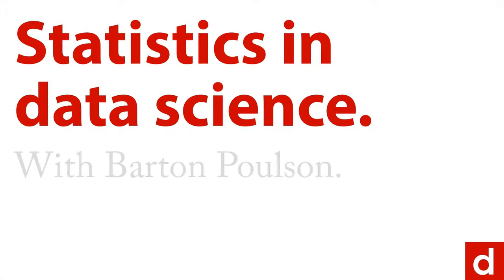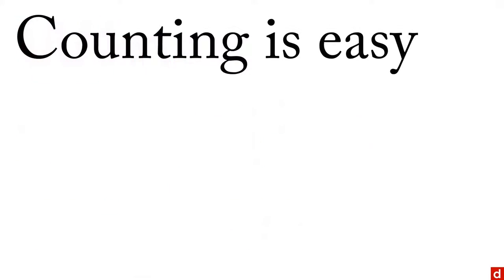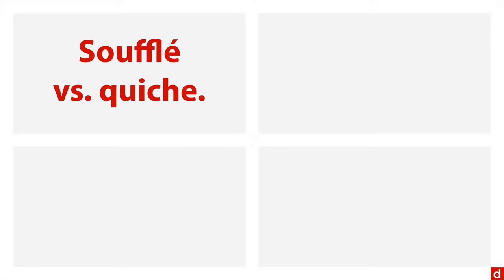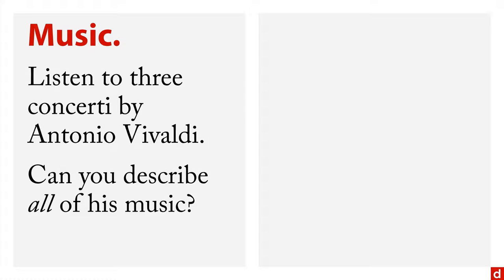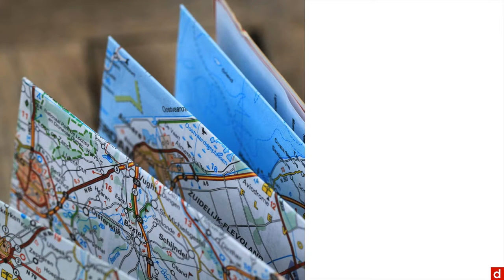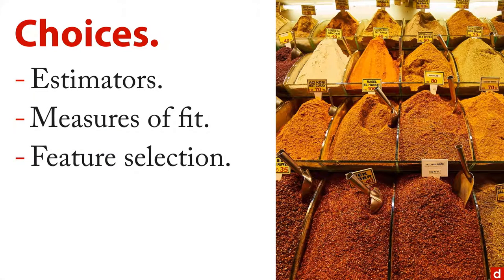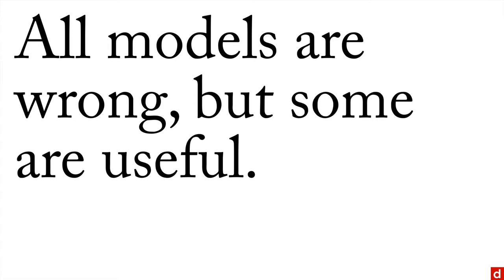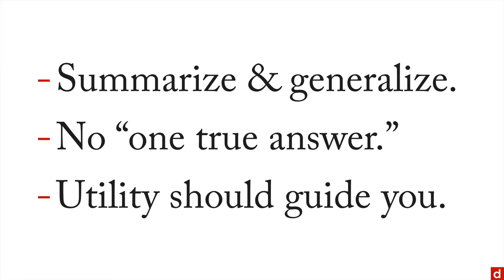Welcome - Statistics - 1.1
Statistics is distinct from – but critical to – data science. In this non-technical, conceptual overview, learn how statistical practices such as data exploration, estimation, and feature selection disciplines give data science its power and insight. For more on this topic – and all of data science!